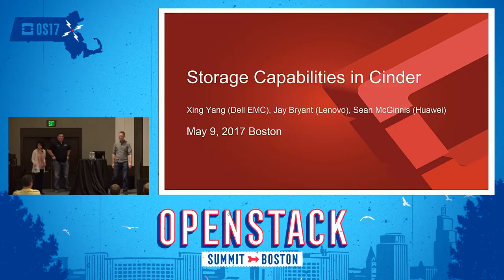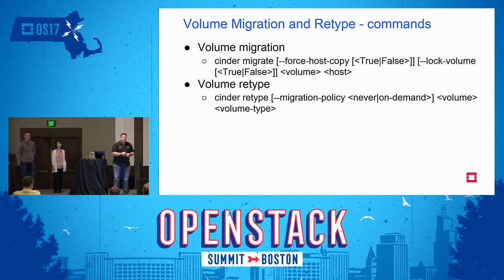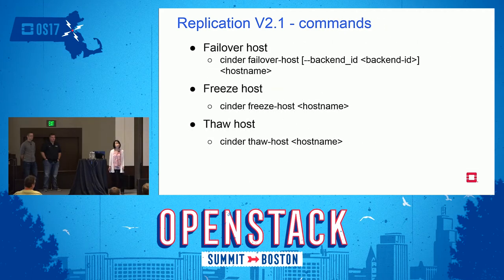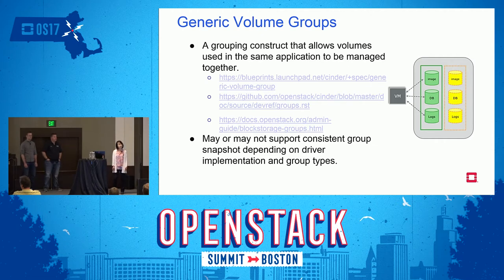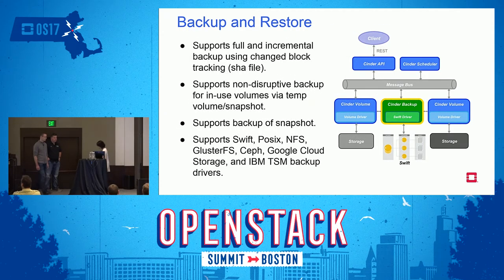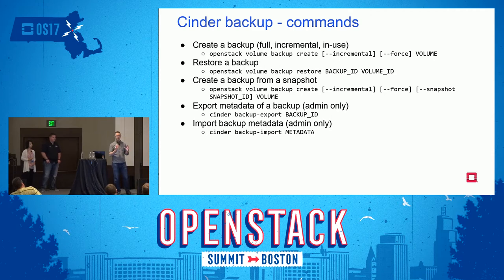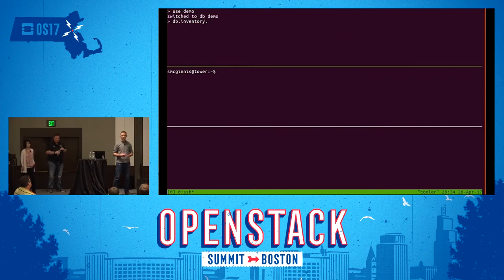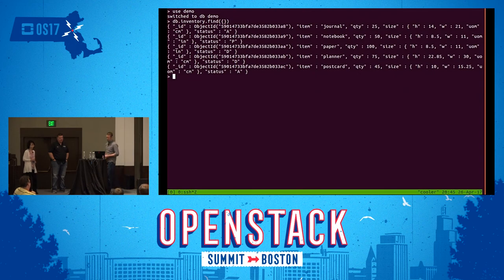Storage Capabilities in Cinder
Come and learn Cinder's many cool features including the following: - Volume migration that allows a volume to be migrated from one backend/pool to another; - Image volume cache that allows a boot volume to be created more efficiently; - Replication v2.1 that allows a storage backend to be failed over to recover from a disaster; - Backup/restore that provides data protection for the storage backend. - Generic volume groups that allows volumes used by an application to be managed together.